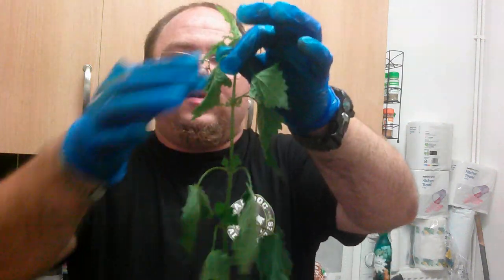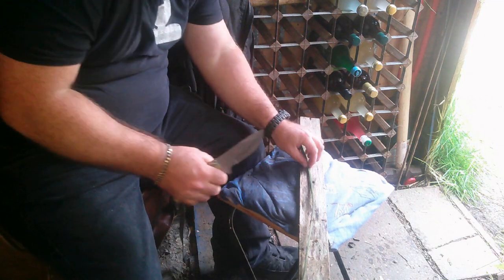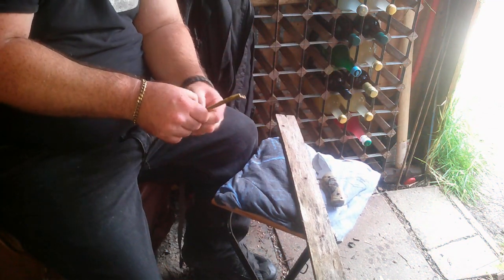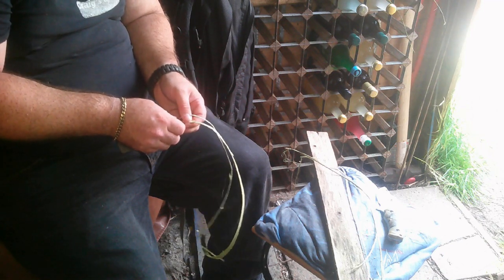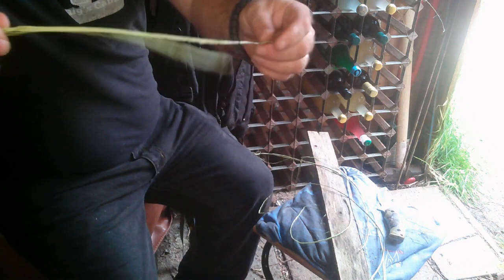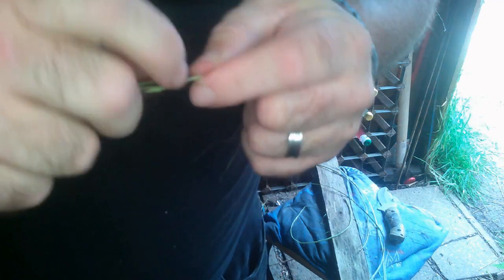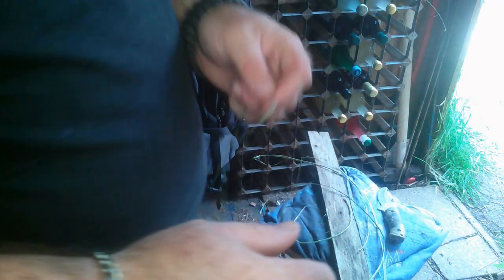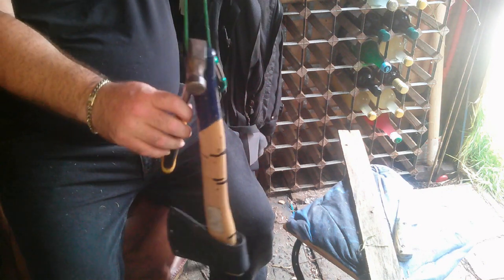How to make nettle cordage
Stinging nettles are often regarded as a nuisance and removed from our wild landscape. But, they are vital life support systems to many of our native insects who make them their home, as wellas the birds that feed on these insects and the small mammals who use nettles for cover to protect themselves from danger overhead.

So, whilst I encourage you to make use of our natural resources, it is important to always respect our environment, even species such as stinging nettles, which, although often abundant, are very important to the chain of life.

How to Make String From Stinging Nettles
1) First of all, the best time to make nettle cordage is in the latter stages of summer, when nettles become tall and thin. This is for two reasons. Firstly, at this point most of our wildlife has made good use of the nettles, and, as you will notice from the pictures, the nettles have developed long, strong and woody stems. Young nettles are too fragile and wet to use effectively.

Select a nettle which is as straight as possible, as kinks from the turgid stems can, and do, present weak points within the structure.

You don't need gloves to harvest nettles, as if handled correctly, they won't string you, but having taught hundreds of people over the years how to do this, they very often get stung whilst learning, so wearing gloves is nothing to be ashamed of like some will have you believe.

2) As the saying goes "Grasp the Nettle" firmly and cut off at the very base, close to the ground. Although in the picture I have removed the whole nettle, this was because I was using the roots for another purpose.

3) Now you need to remove the stinging hairs from the stem and all of the leaves. You can achieve this by firmly and swiftly running your hand towards the top of the nettle, taking the weaker tip off as you go. I advise that you don't stand into the wind when doing this, as the small hairs will land on your clothing and present you with strings throughout the day.  Once this is done, you will be left with a smooth bald nettle stem.

4) If you've not already removed the tip and if you too have the root still attached to the nettle, then now is the time to cut these away.

5) The stem now needs to be lightly crushed, but you must avoid damage to the outer fibres as this will become your string.

6) Split the stem and open with your fingers. It's handy to have slightly long nail for this.

7) Now comes the crucial part – you will notice the inner part of the nettle is very woody. Bend the nettle stem over your index finger so that the inner stem snaps outwards, this needs to be removed.

8) You are now left with the fibres from the nettle (essentially the skin) which is going to be formed into the strong nettle twine.

9) The fibres now need to be left to air dry. If they become too dry, you may need to soak them in a little water later on or they can become brittle and papery.

10) Braiding – this is what give your nettles fibres the strength they will need.

11) Strip a thin strand from the larger tape-like piece of outer stem.

12) Find the mid-way point.

13) You must now roll each strand independently from each other. Each time you get to the end of the rolling process, let go with your left hand and the natural properties of the nettle will allow it to braid. Repeat this process as many times as needed. Many people will recommend doing this against your bare leg, but if you have hairy legs you will soon find out that this is NOT a good idea!

14) Extra fibres may be added within the cordage easily, just insert another length and use the same technique described above.
Thin nettle string may be used to catch small fish and thicker strands were historically used for nets, traps, ropes and all manner of other primitive uses.